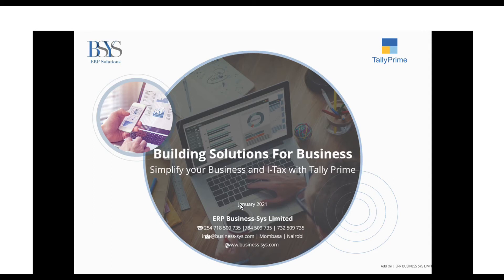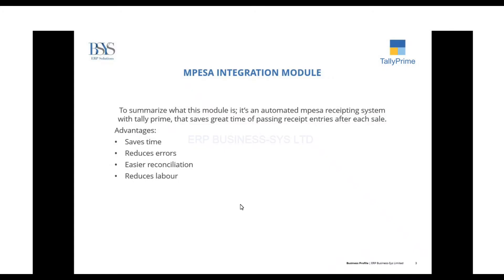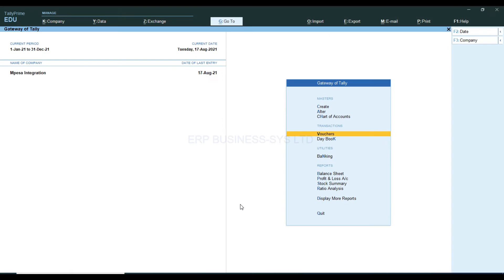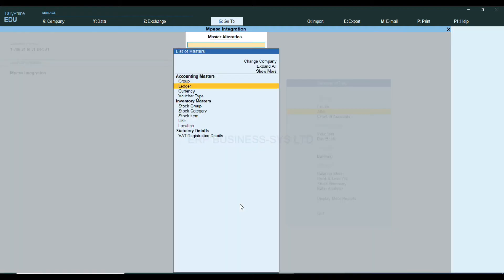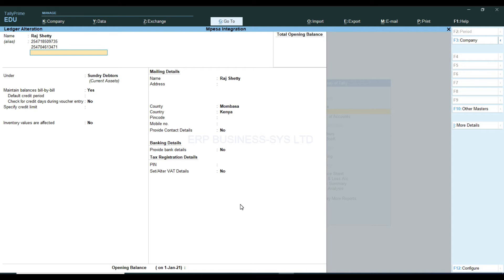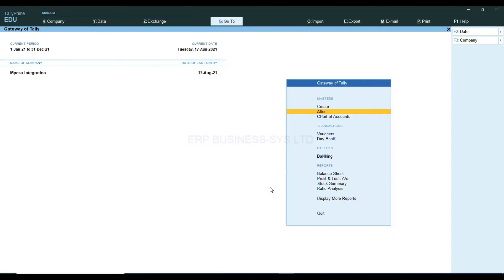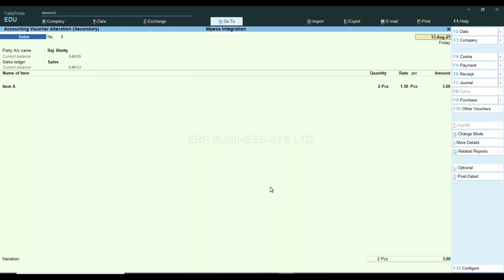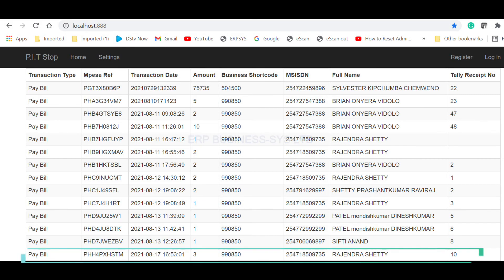Tally M-Pesa Integration Module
What is M-Pesa Integration :
         Its an automated M-Pesa receipting system integrated with Tally Prime which allows you to manage M-Pesa transactions Error free as well as makes reconciliation easier as updates real-time data in the software.
Check the above video to understand how the entire process works.
For further details get in touch with us on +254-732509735

Regards,
ERP Business-Sys Ltd.
Kenya.